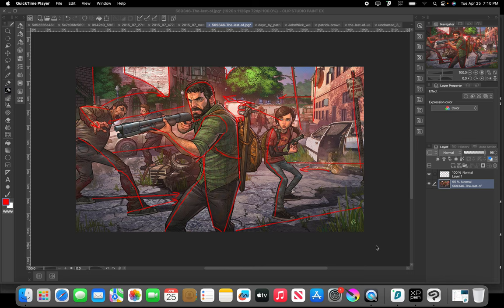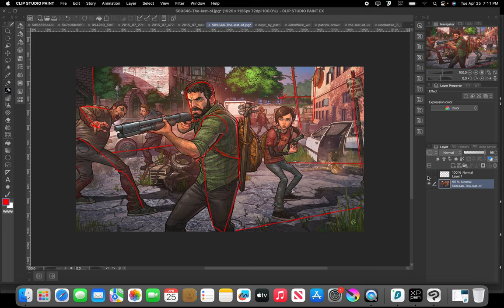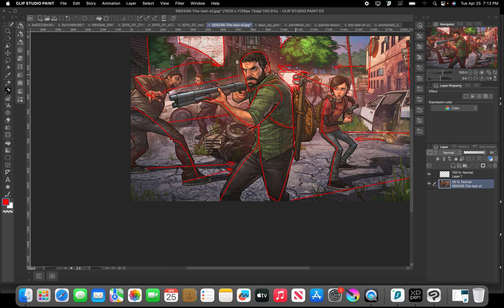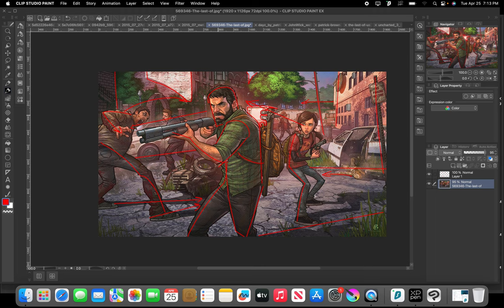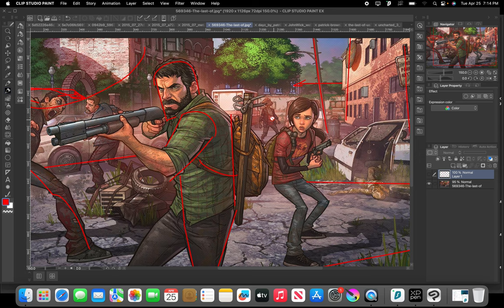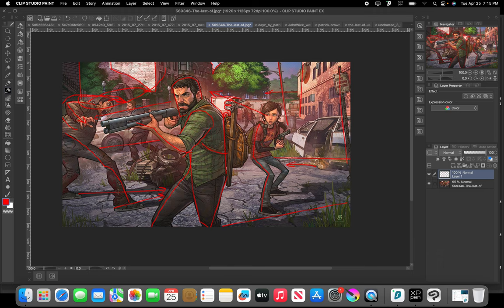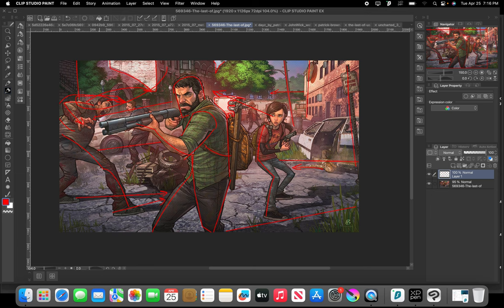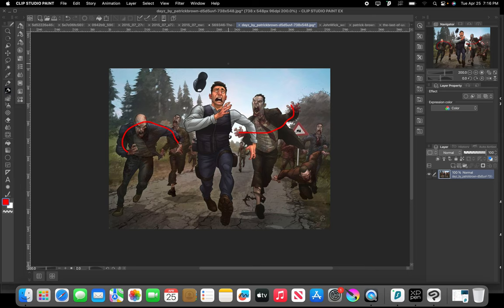Design Theater 016: Patrick Brown